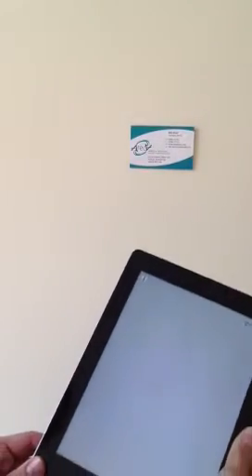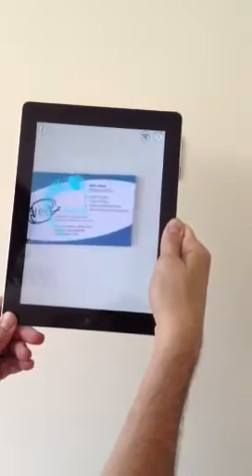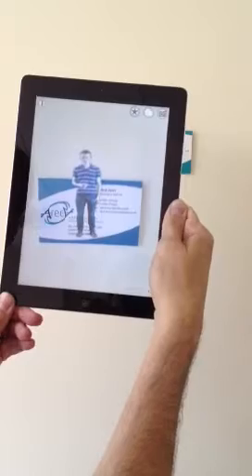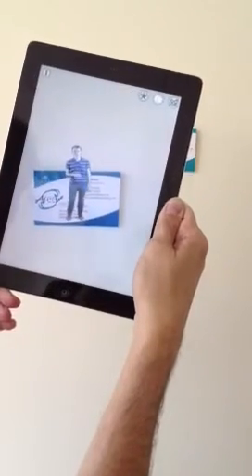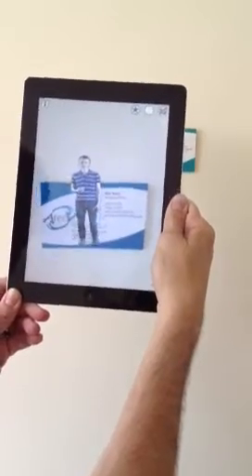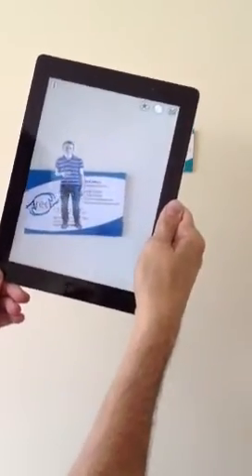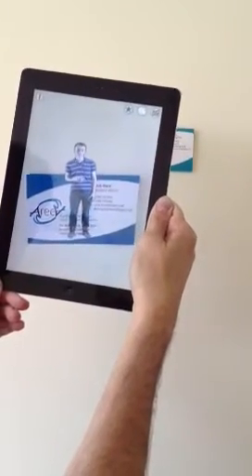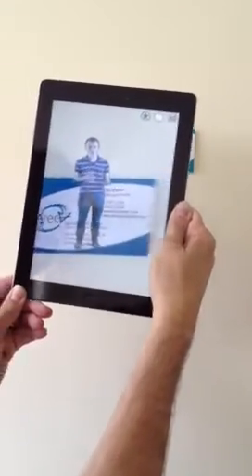Areca Design AR demo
Demonstration of AR presentation